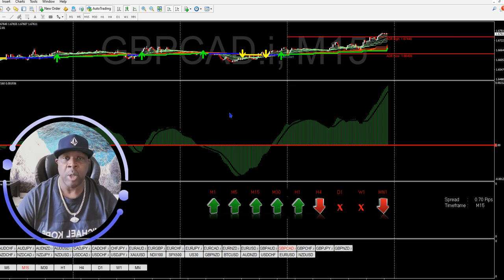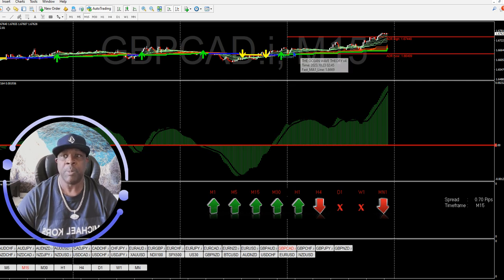🔥THIS TRADE COULD HAVE TRIPLED YOUR MONEY🔥